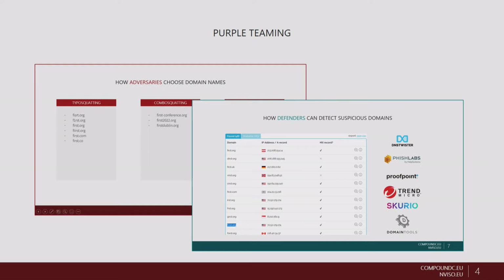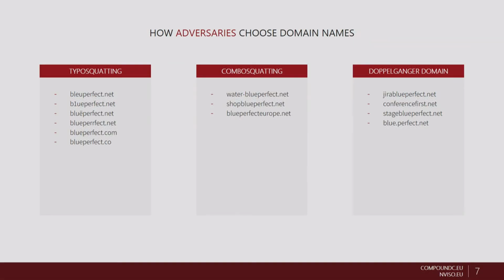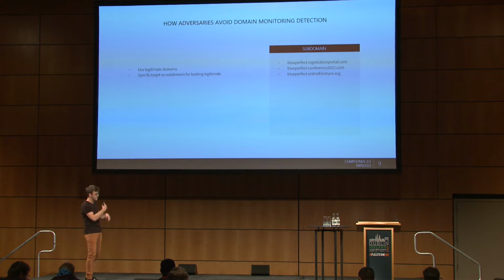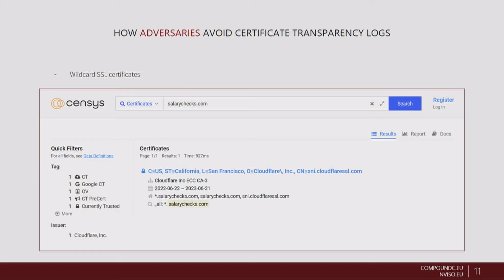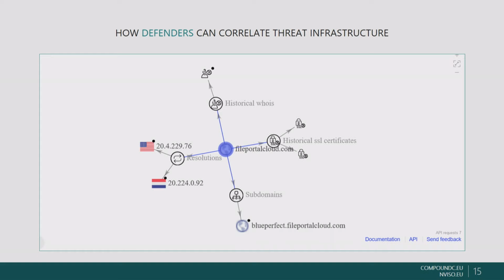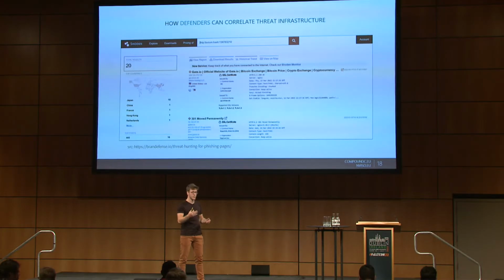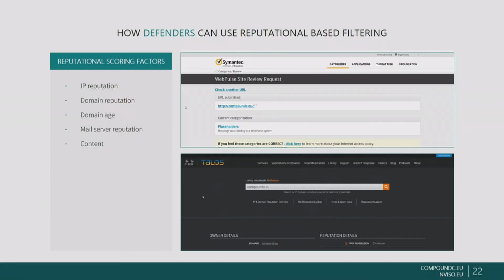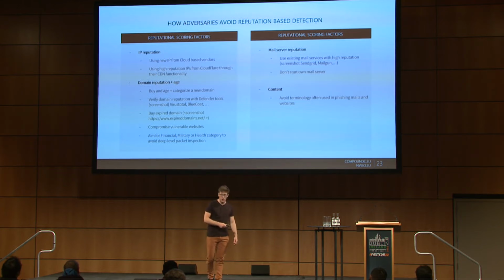Don't Blame the User! Stop the Phish Before it is Even Sent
Speaker: Wout Debaenst (NVISO, BE)

About Speaker:
Wout is a senior Red Team Operator at NVISO and specializes in the simulation of Advance Persistent Threat (APT) groups that might target your organization. He is the main driver behind the phishing methodology of NVISO's Red Team engagements and loves explaining happily how to make his job harder. Outside of getting hyped over nerdy stuff, he is an avid traveler with a love for extreme sports like parkour and freediving.

Can we avoid blaming the user by stopping a phishing campaign before it is even launched? Well, this talk will demonstrate multiple techniques to detect and block malicious domains before the mail lands in the inbox of your employee. By first analyzing how Red Teams and adversaries set up phishing campaigns, we zoom in on what OPSEC mistakes can be used to the advantage of Blue teams. We define techniques to detect malicious domains that are targeting your organization and further use NetLoc intelligence to correlate these to related threat infrastructure. Based on the defense in depth principles Bleu Teams can implement additional security controls to prevent mails from reaching the inbox of their organization. Through practical demos and real-life examples, attendees will learn techniques and tools to uncover threat infrastructure that might be used in upcoming targeted phishing campaigns.